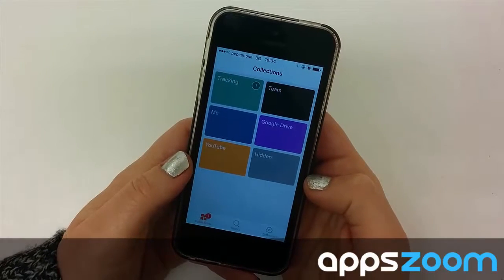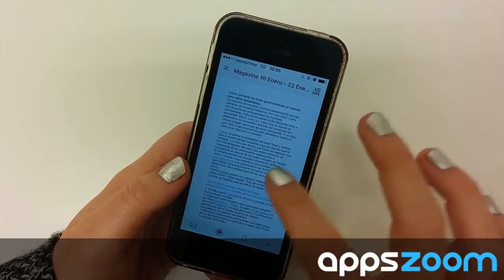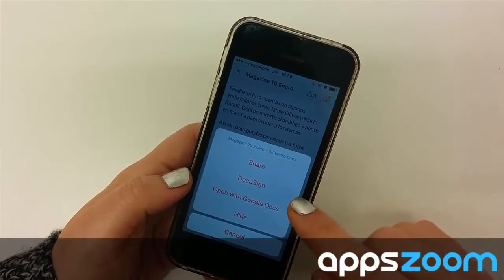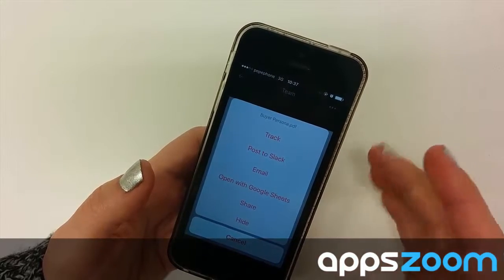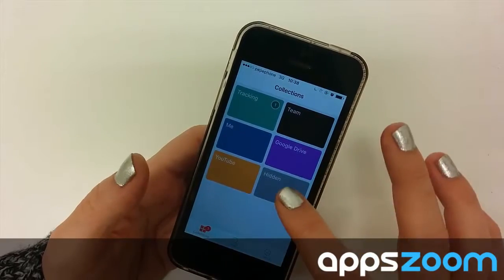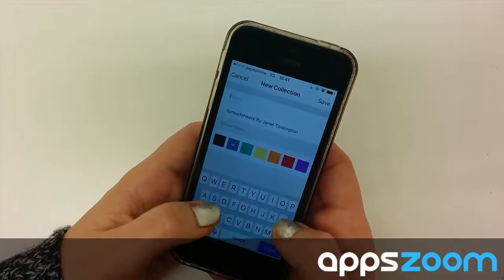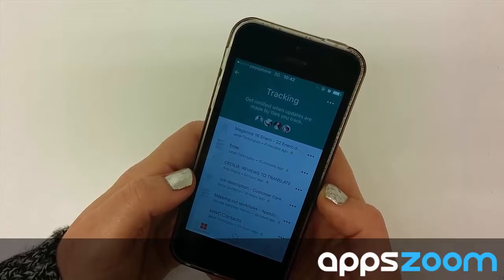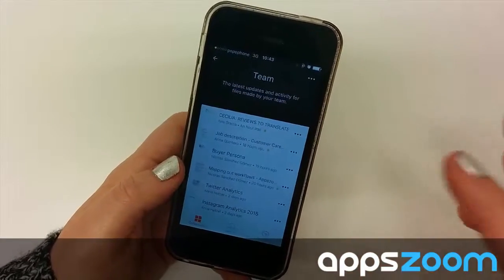STRIDE LABS: Video Review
Read the Review and Download Stride Labs

DEV:  Stride Labs, Inc

"All your team's docs in just one place"

+Links across cloud storage accounts
+ Simplified sorting and searching
+ Custom collections
+ Track specific docs for changes
- Delayed notifications